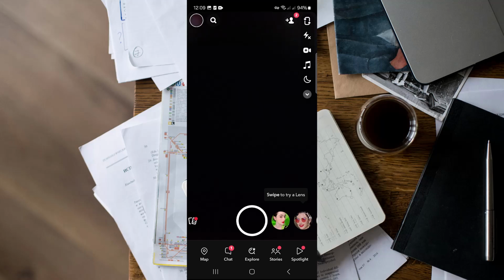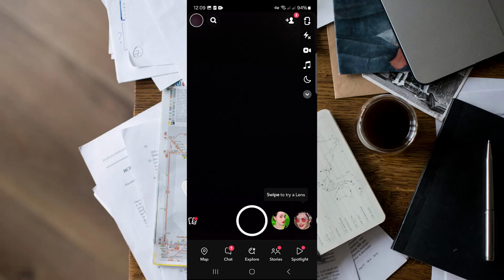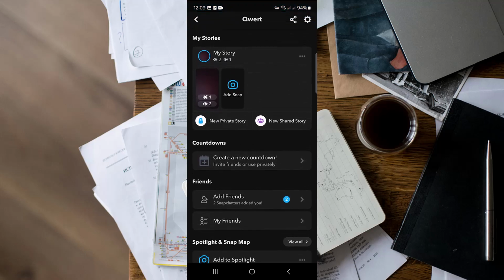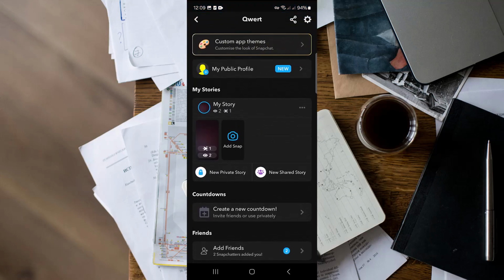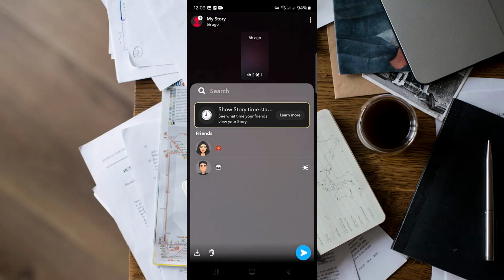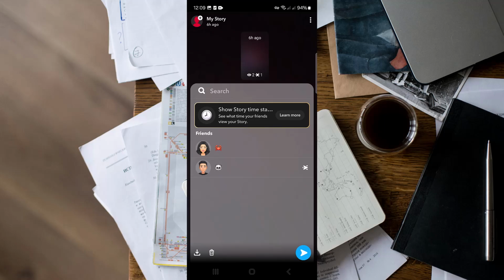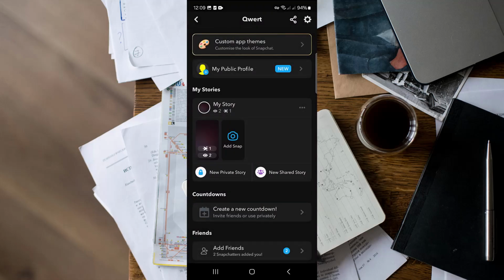How To Know Who Take Screenshot In Snapchat Story - Full Guide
Do you want to know How To Know Who Take Screenshot In Snapchat Story ? Then this is the video for you!

This is a step-by-step tutorial on how to see who screenshotted your snapchat story  full guide on this.